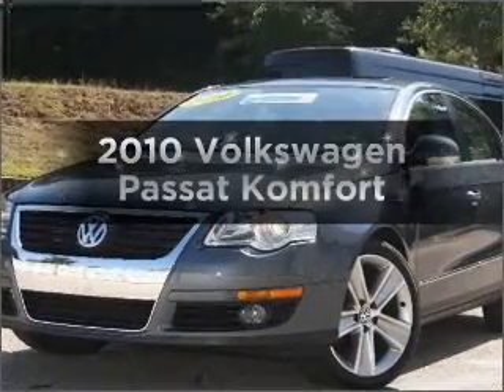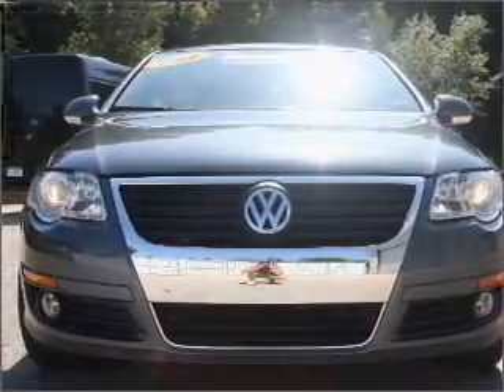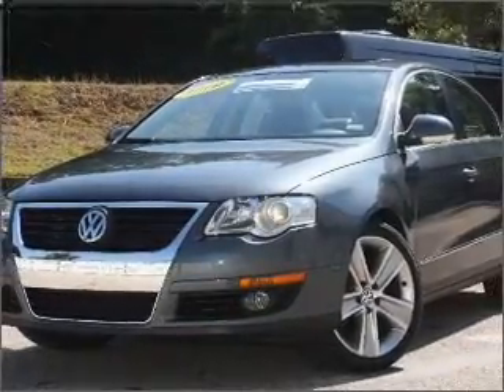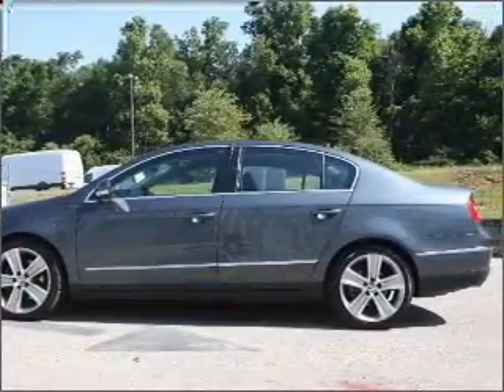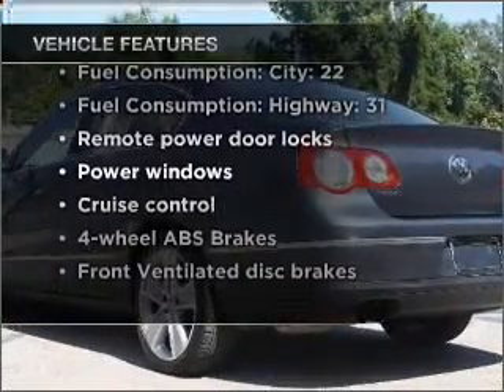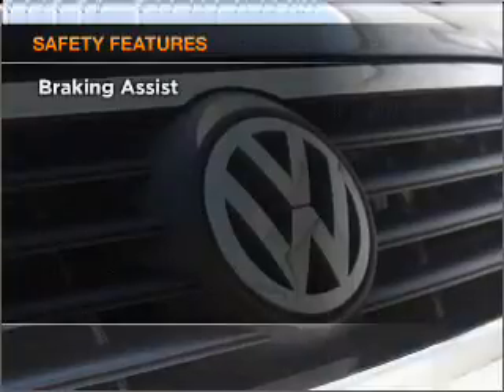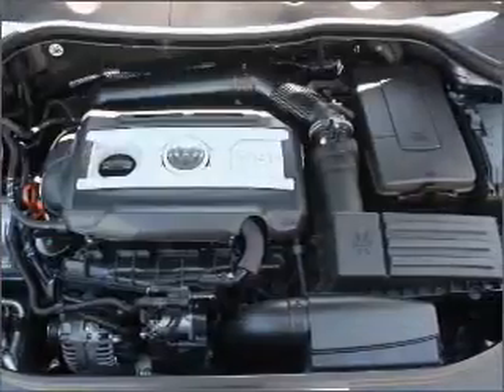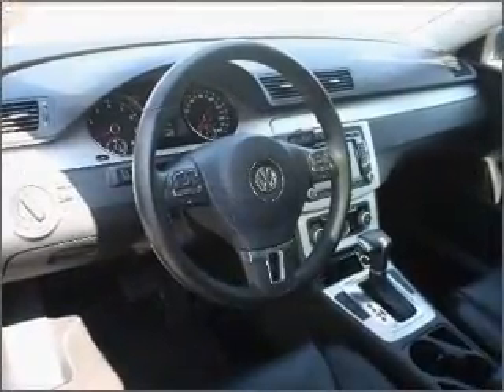2010 Volkswagen Passat - Tallahassee FL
Year: 2010
Make: Volkswagen
Model: Passat
Trim: Komfort
Engine: 2.0 liter inline 4 cylinder 16 valve
Transmission: 6-Speed Automatic
Color: Gray
Mileage: 21725
Address:
3705 W. Tennessee Street